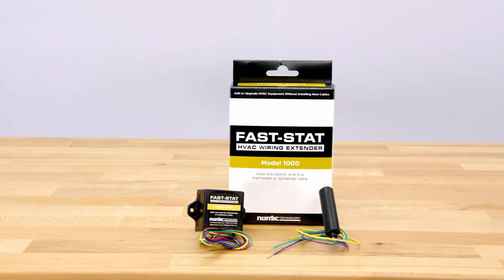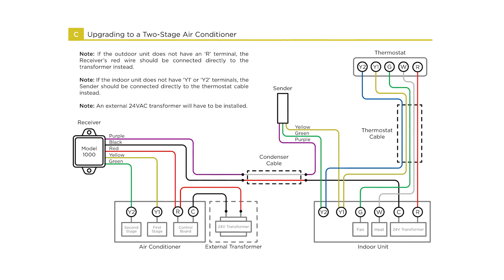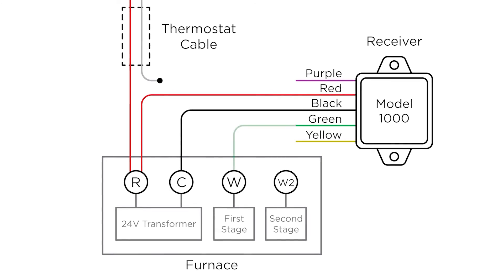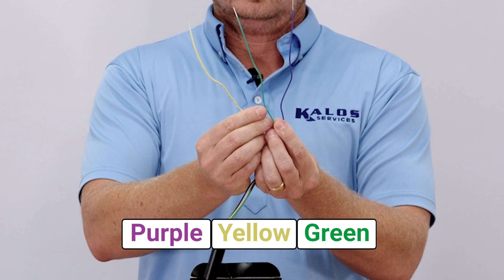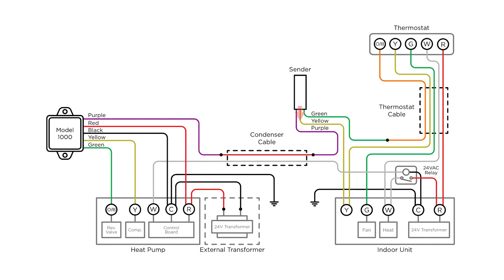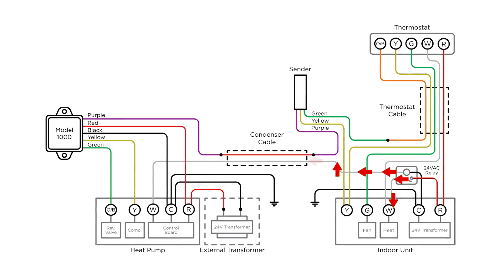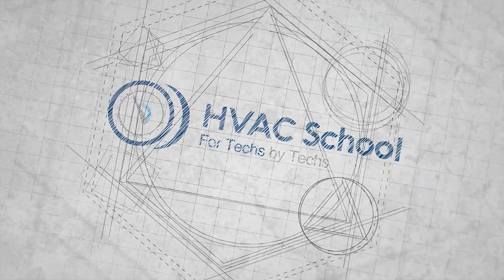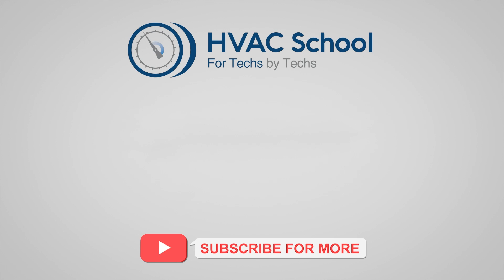Fast-Stat 1000 Unboxing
In this unboxing and overview video, Bryan walks through Fast-Stat's innovative control wire solution for HVAC technicians - Fast-Stat 1000. Model 1000 is used for adding extra control wires to heating and cooling systems. Other Fast-Stat wiring solutions include the Model 5000 for furnace upgrades when installing new air conditioners, and the Common Maker for adding common wires without running new thermostat cables. These will be reviewed in upcoming videos.

The Model 1000 is perfect for upgrading single-stage systems to two-stage, converting AC to heat pump systems, adding manual fan control, or repairing broken control wires. The Model 5000 provides three additional control wires plus common for more complex installations. The Common Maker offers the simplest solution for adding reliable common wire connections to power Wi-Fi thermostats without batteries.

All Fast-Stat products work with standard 24V AC control systems and include receiver and sender units for easy installation. Whether you're doing system upgrades, conversions, or repairs, these tools can simplify your wiring challenges.